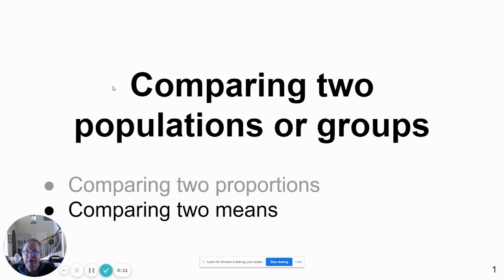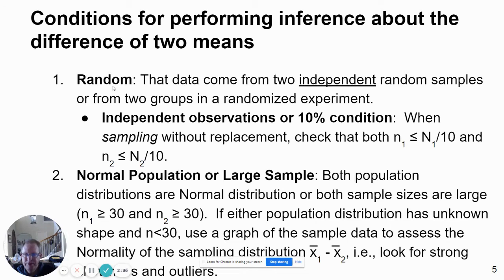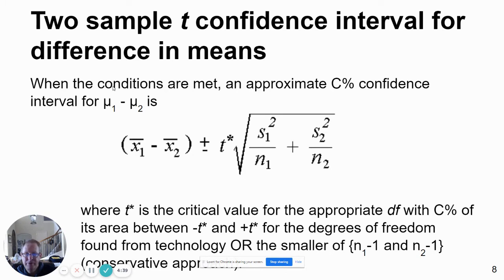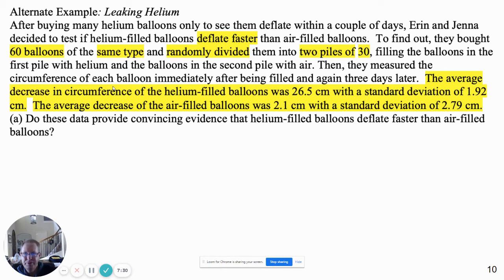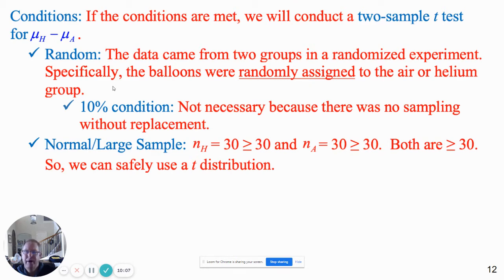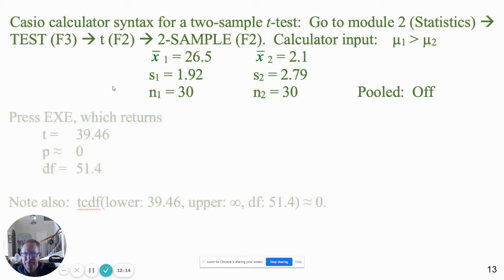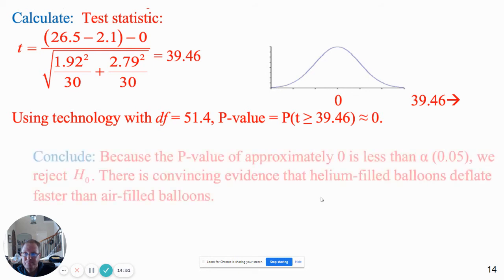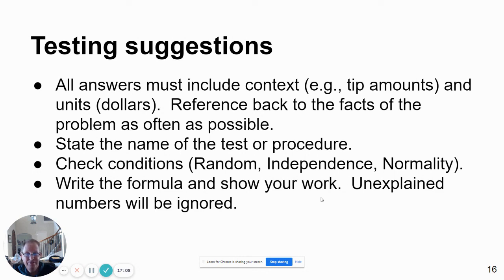10 Comparing two means